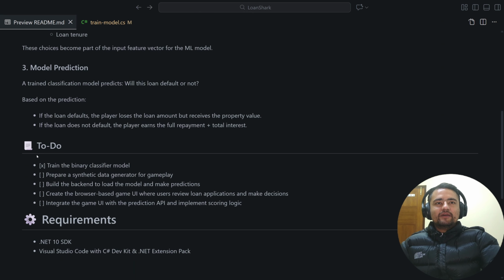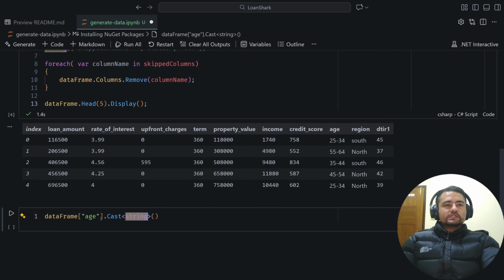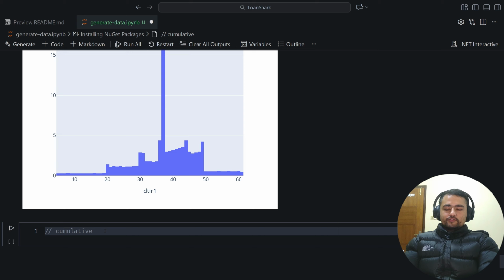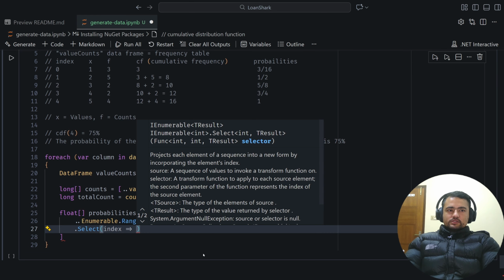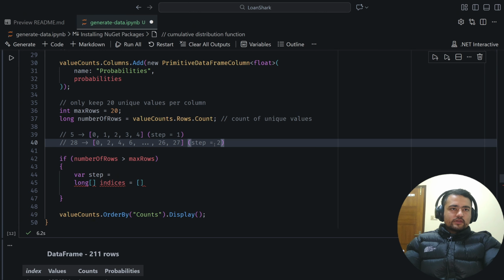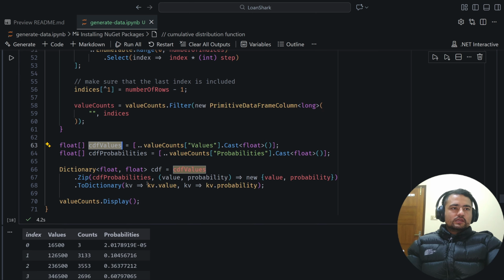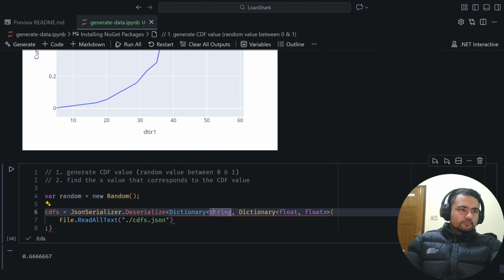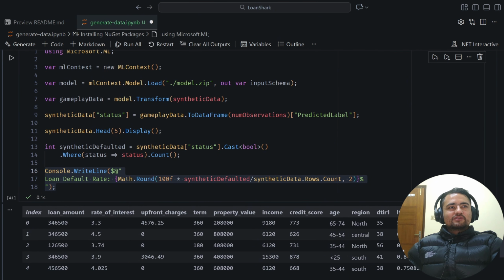Building "Loan Shark" in .NET 10 (Part 2) - Generating synthetic gameplay data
After a busy week, I have recorded the Part 2 of my series, "Loan Shark," where we're going to build a full-fledged AI application in .NET 10 from scratch.

In this video, the focus is generating synthetic gameplay data using the cumulative distribution functions derived from the empirical dataset.

We generate new data using the distributions derived from observed dataset. While doing so, we use the cumulative frequency functions, so that the frequency distribution of synthetic data resembles the frequency distribution of the observed dataset.

We also use the ML model trained in [Part 1] to make predictions for the "status" column of the synthetic data.

Chapters:
00:00 Relection on Training
03:05 Installing NuGet Packages
08:40 Loading & Preparing Data
15:50 Plotting Histograms
24:20 Cumulative Distribution Functions
01:02:30 Histograms & CDFs
01:05:40 Synthetic Data Generation